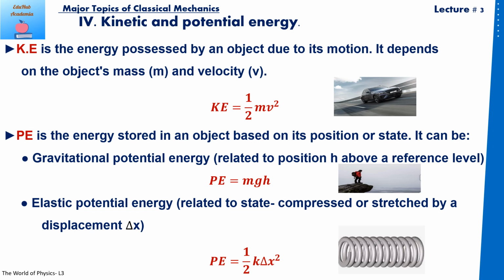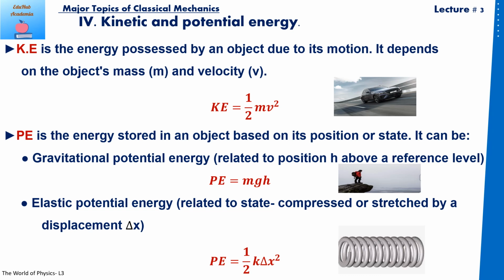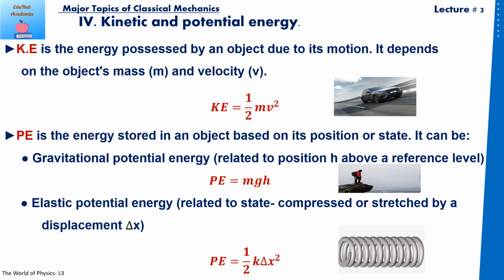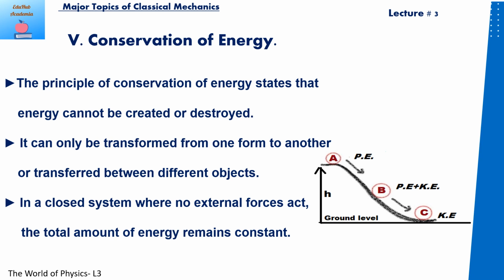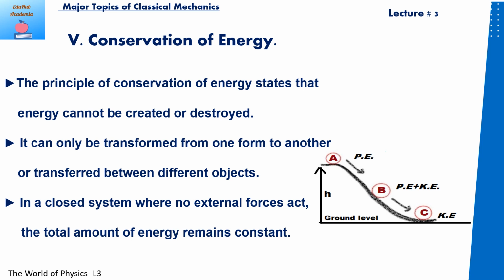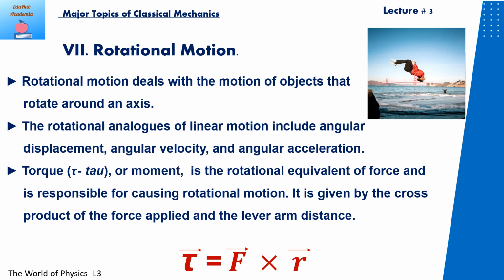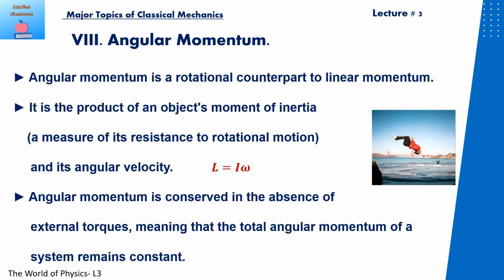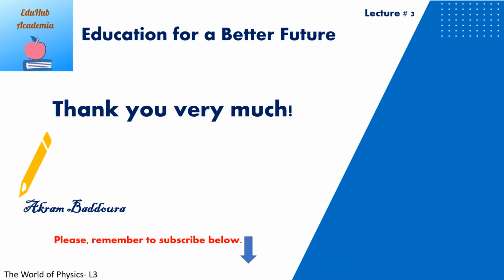Kinetic & Potential energy - linear and angular Momentum - Classical Mechanics - Part B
This is Part B of Lecture 3 in the course "The World of Physics" introduced by EduHub Academia